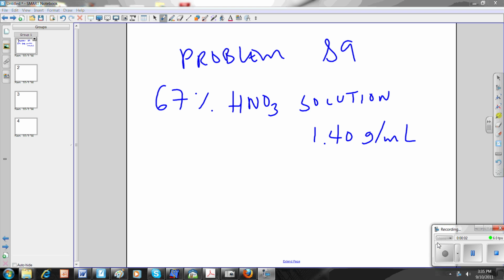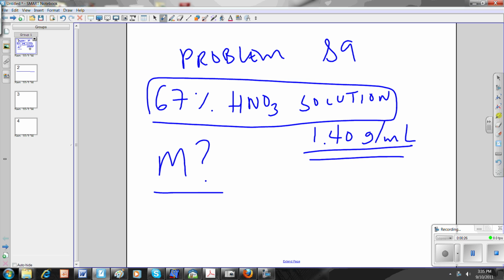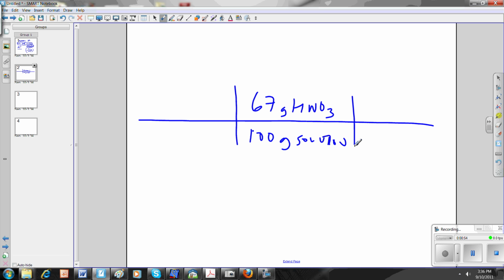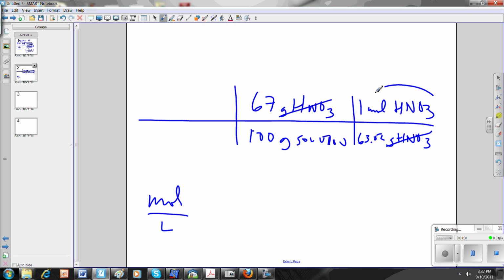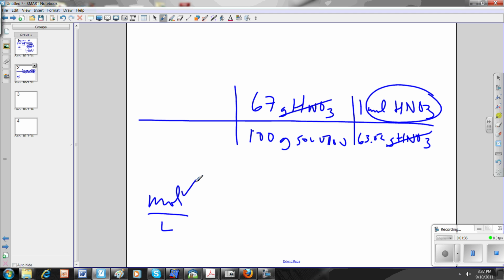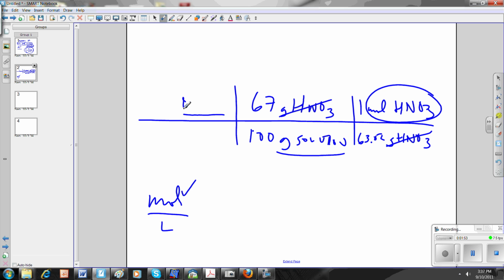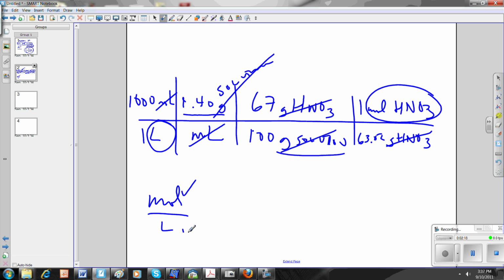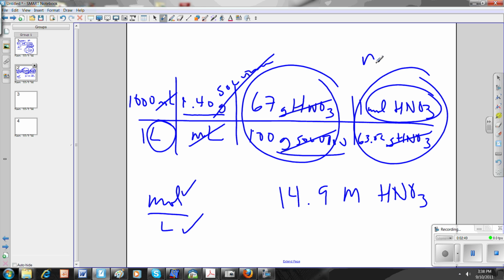Problem 89 chp 3